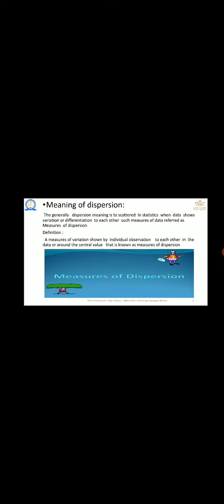Chapter no 5. Part -I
Measures of dispersion range Biostatistics Computational Botany#